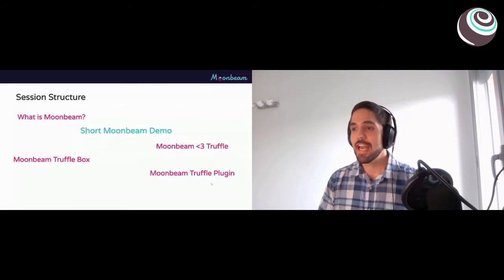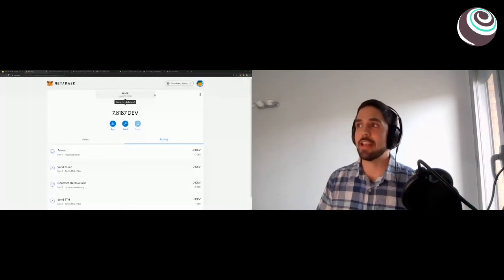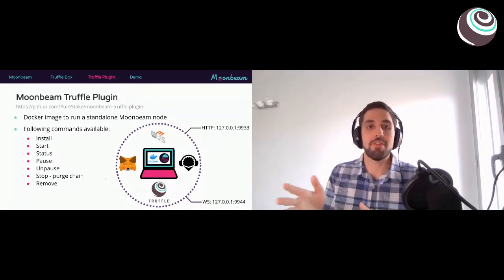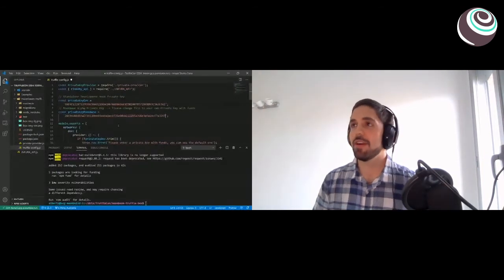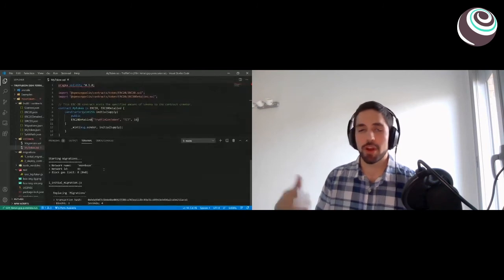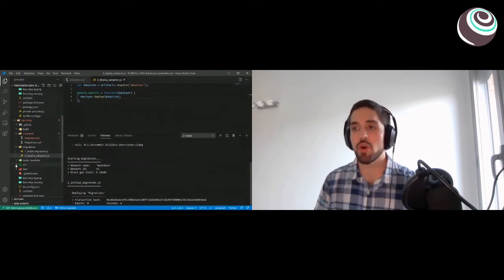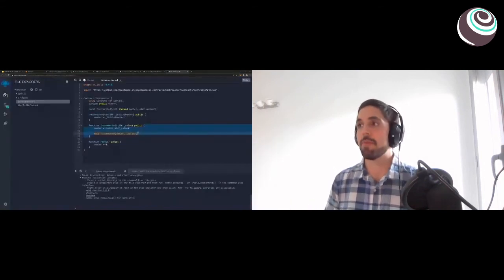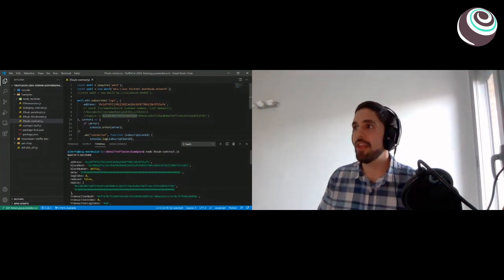TruffleCon 2020 - Alberto & Joshy - Making a dApp Multi-Chain: Deploying Solidity Smart Contracts